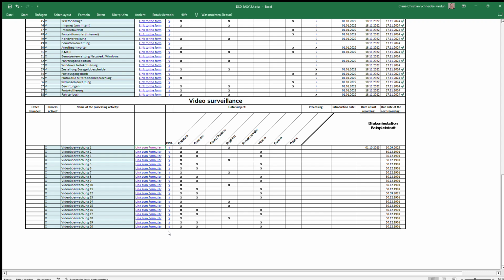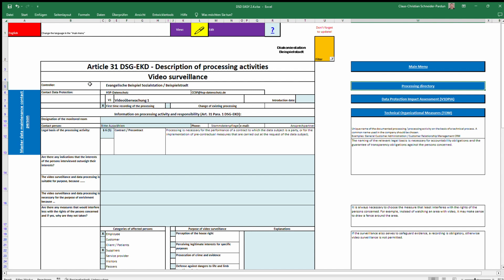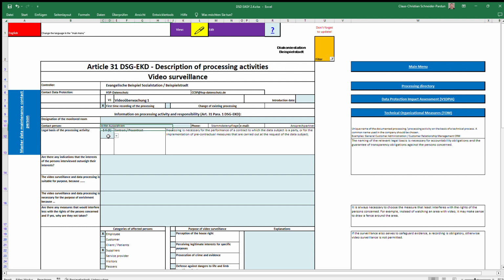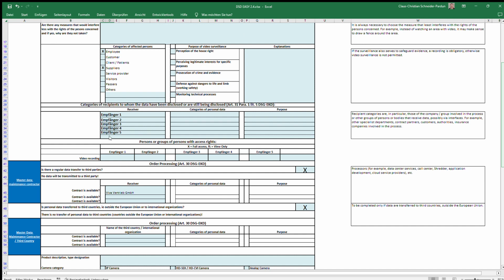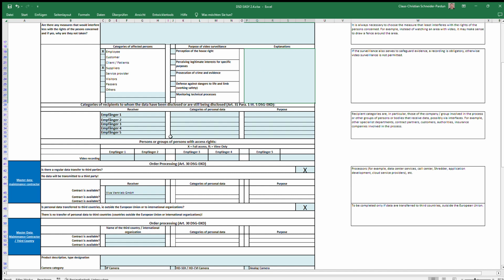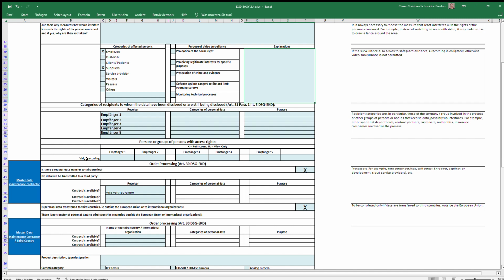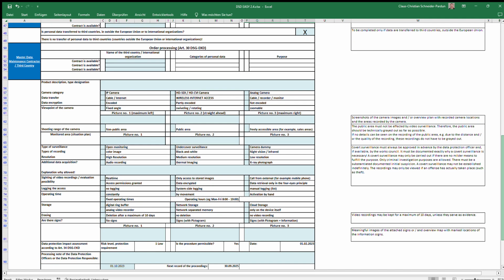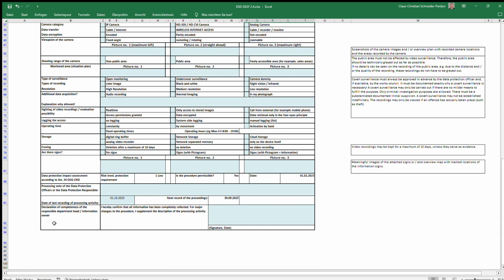DPD EASY 2 4, Part 9c, Description of processing activities - Video Surveillance (English Version)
In this part we would like to introduce you to the forms describing of the processing activities - video surveillance. As already mentioned, video surveillance is a special case of processing activities.

@DPD-EASY 2.4 (English).